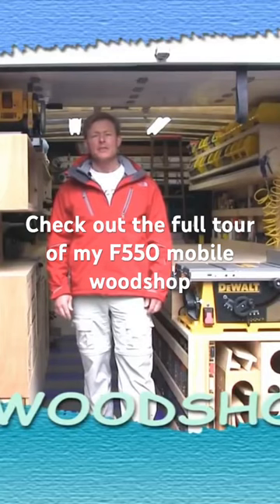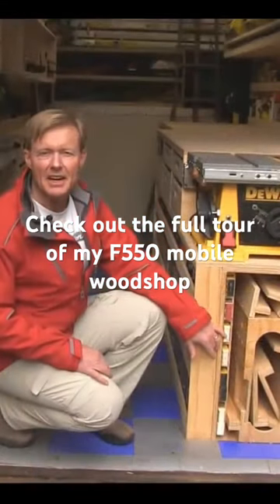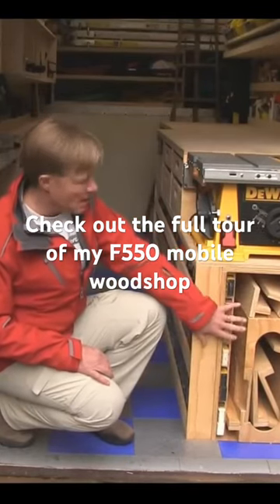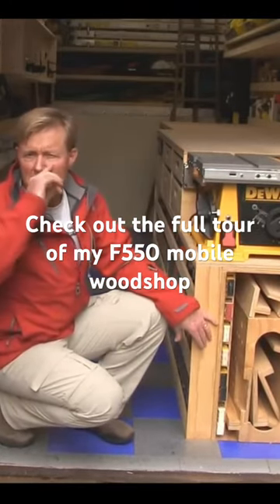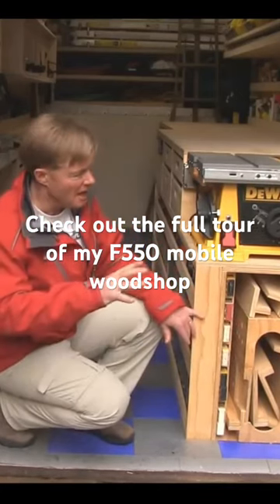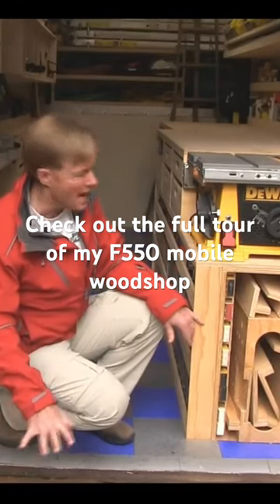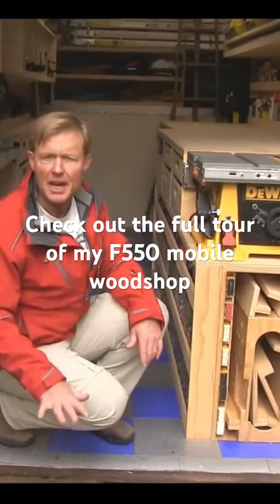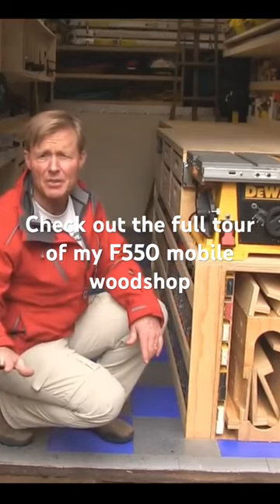Ford F550 Mobile Woodshop